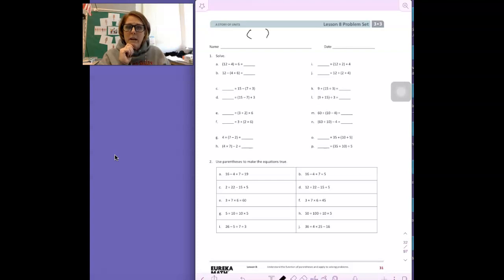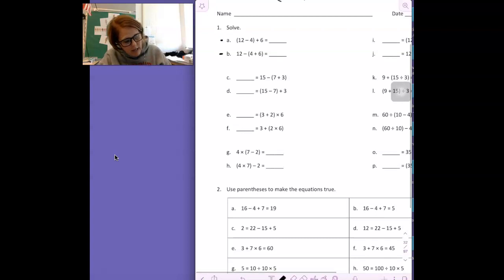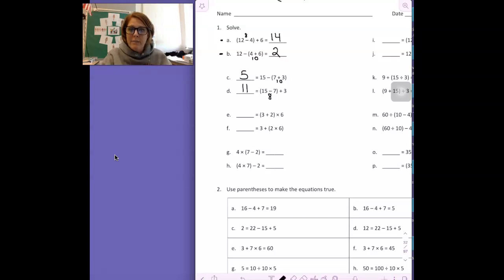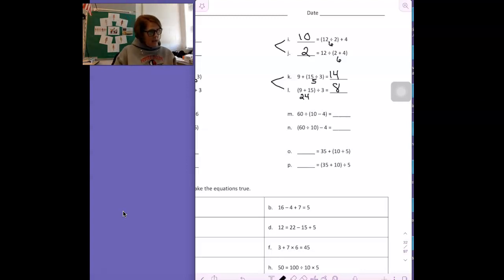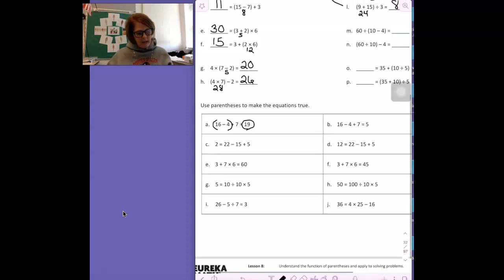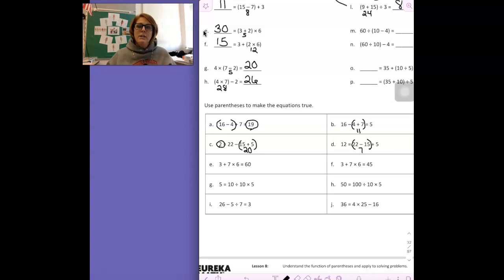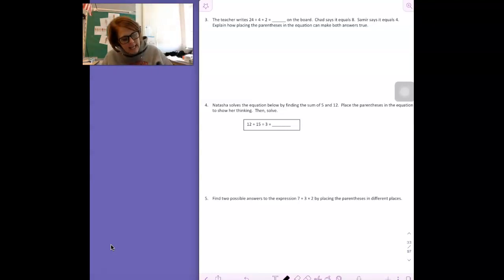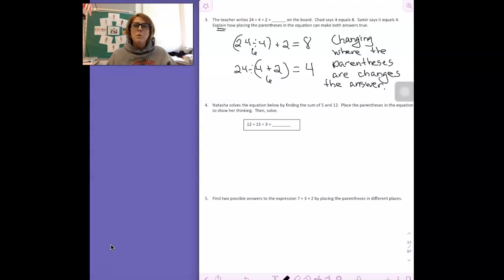M3 L8 PS